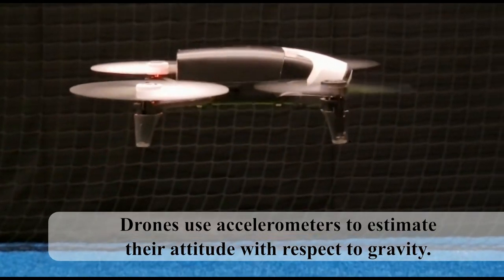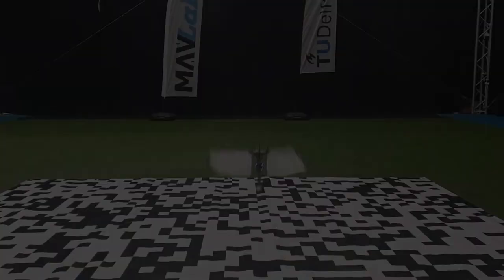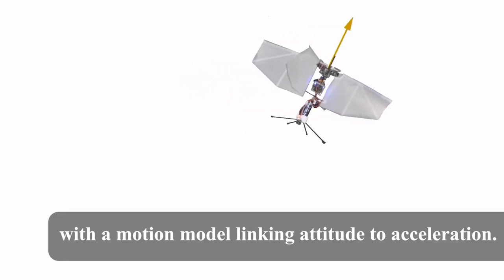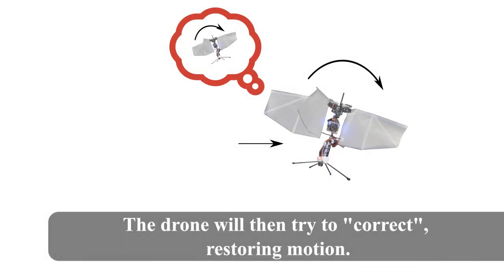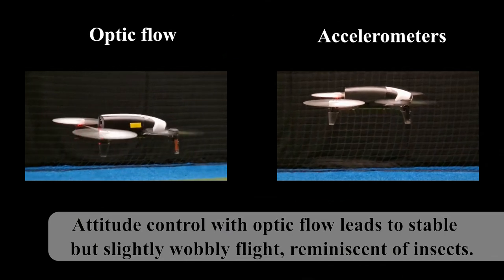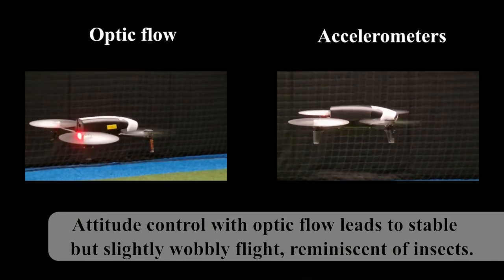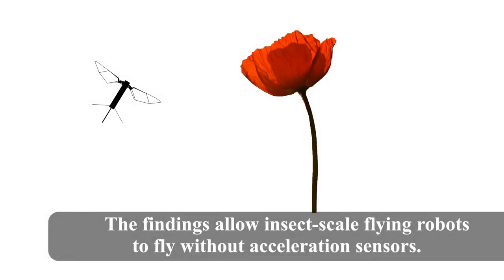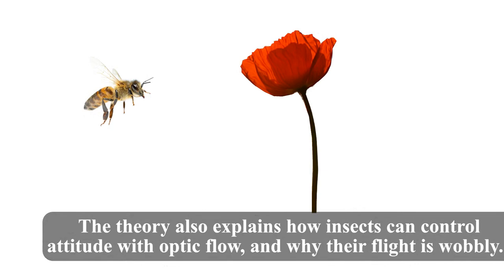Accommodating unobservability to control flight attitude with optic flow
Drones estimate their attitude with the help of accelerometers. In contrast, flying insects do not have a specific sense for acceleration. How do they estimate the gravity direction? In this video we show drones flying in an insect-like manner - without accelerometers.

This video explains the main concepts behind our article: "Accommodating unobservability to control flight attitude with optic flow", by G. C. H. E. de Croon, J. J. G. Dupeyroux, C. De Wagter, A. Chatterjee, D. A. Olejnik & F. Ruffier, in Nature.